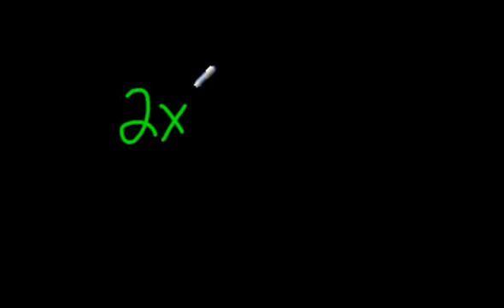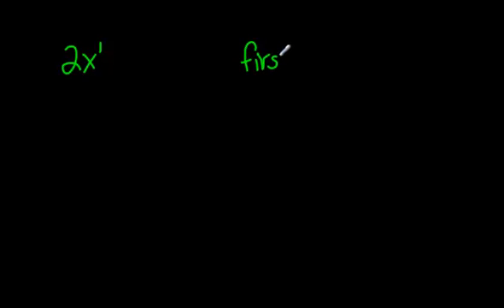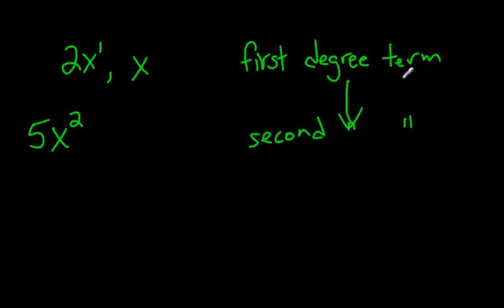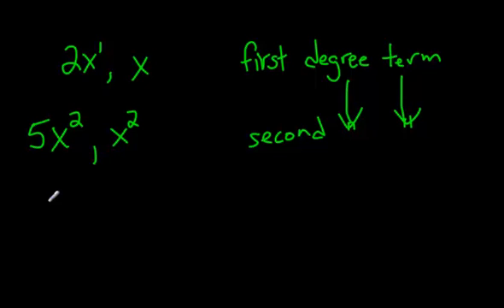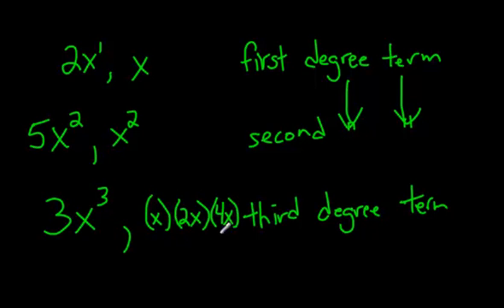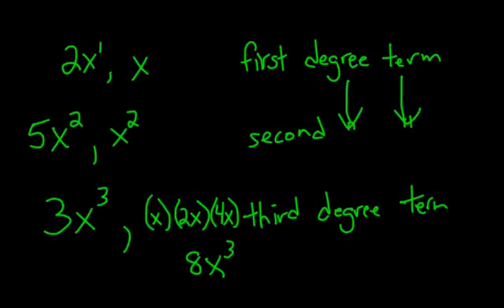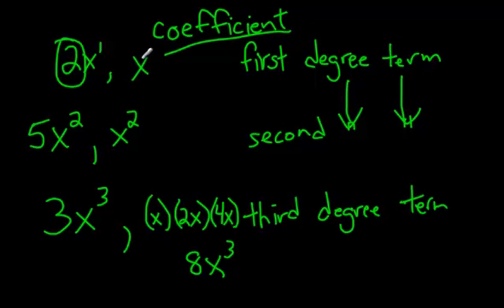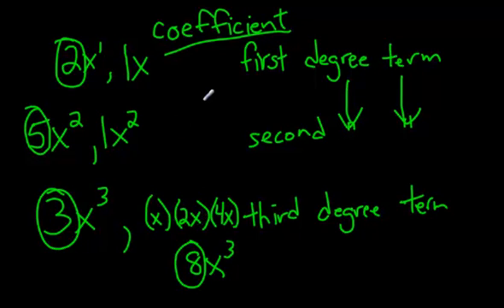How to identify 1st, 2nd, and 3rd Degree Terms with Polynomials and more!